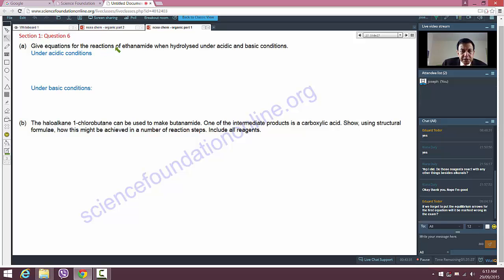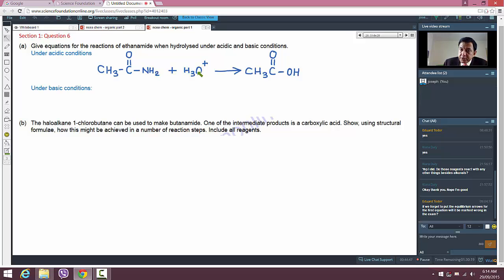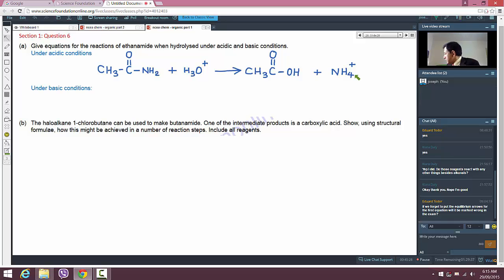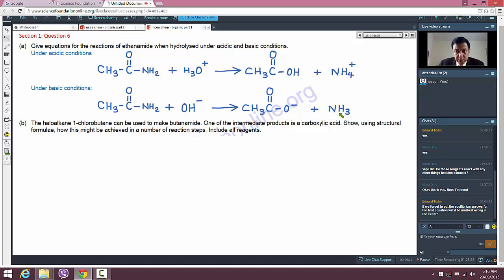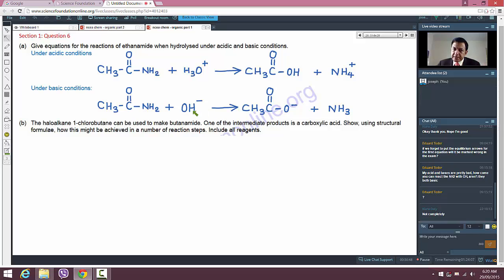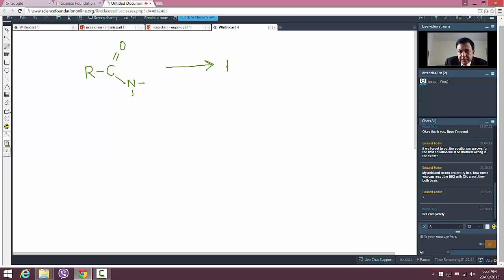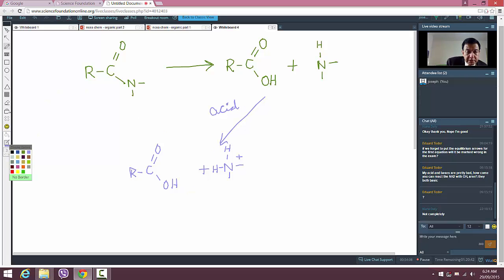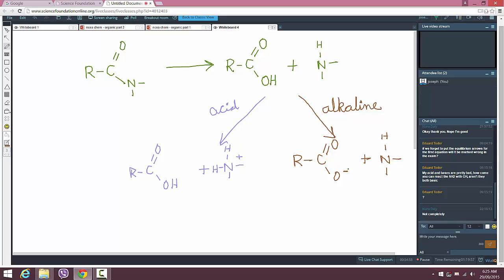Hydrolysis of an amide under acid and under base conditions: NCEA Level 3 Chemistry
Explanation of the answer to an NCEA Level 3 Chemistry AS 91391 exam question asking for equations for the reactions taking place when ethanamide undergoes hydrolysis under acid conditions and under base